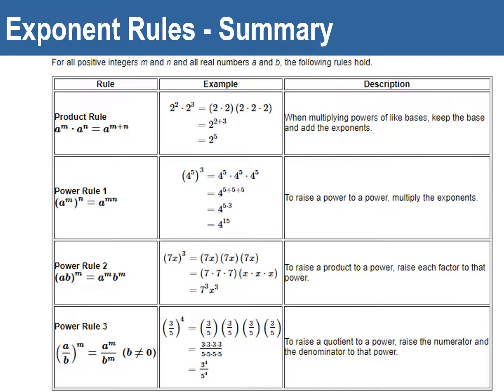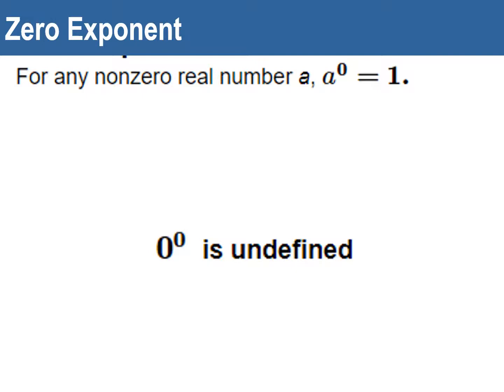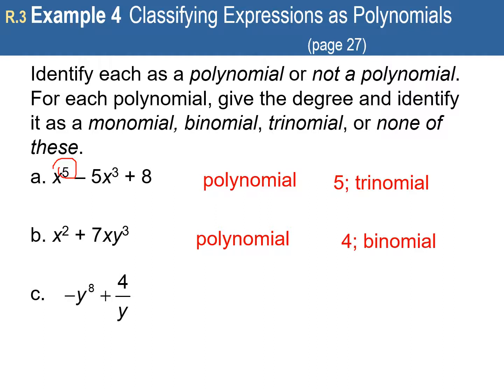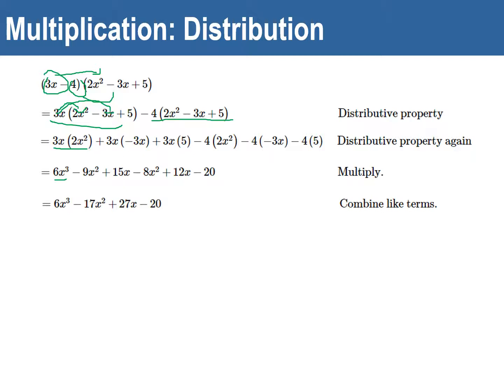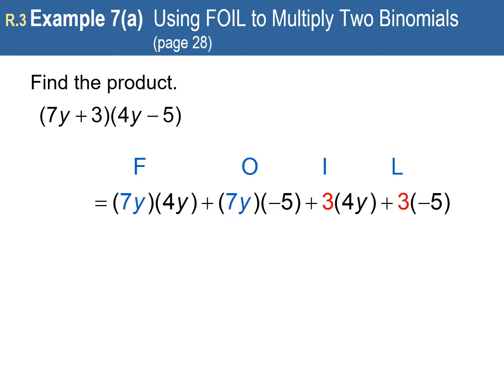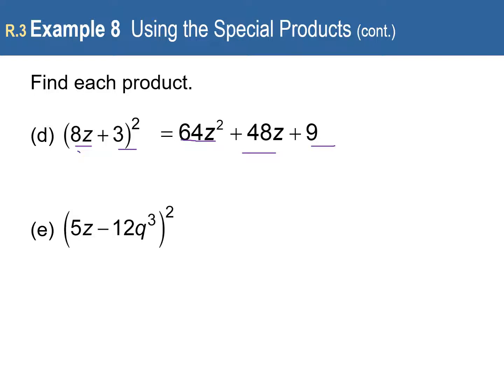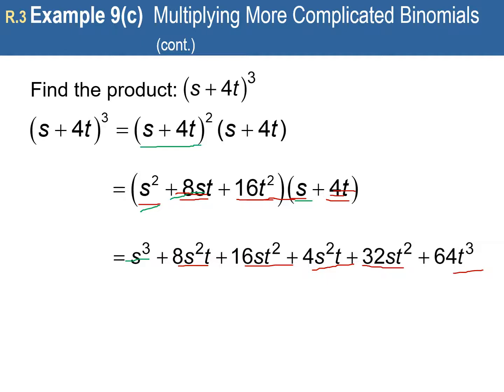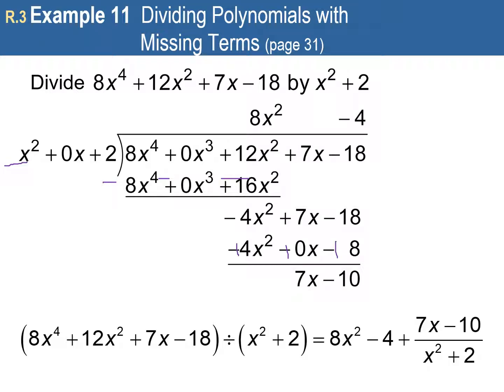R 3 Polynomials Class